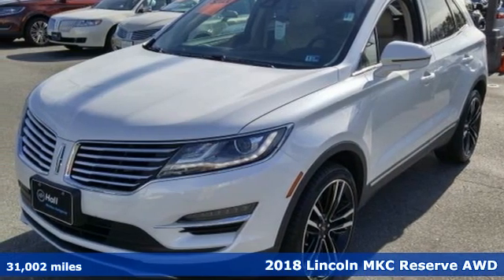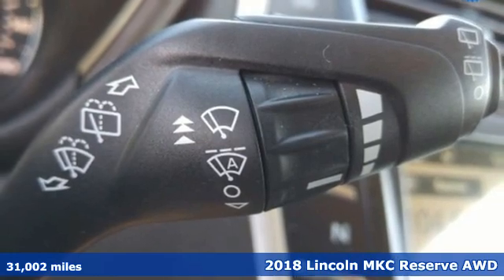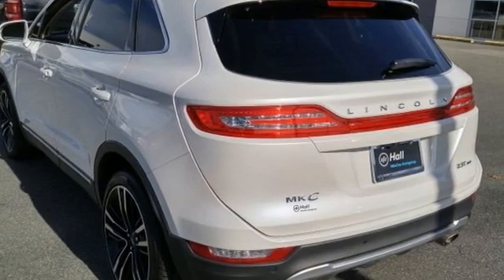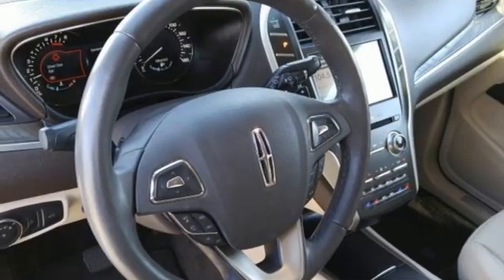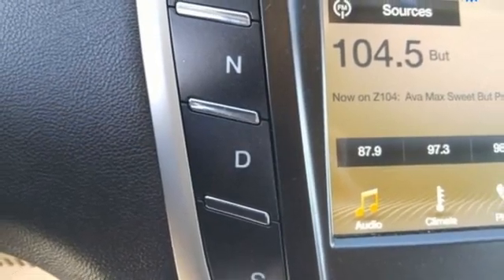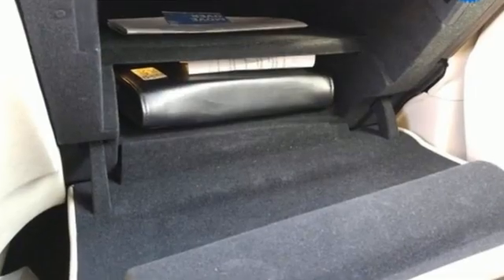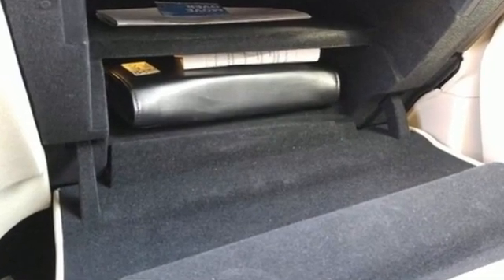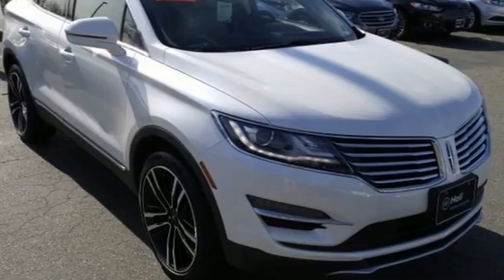Used 2018 Lincoln MKC Newport News VA Hampton, VA 5L2905 - SOLD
Year: 2018
Make: Lincoln
Model: MKC
Trim: Reserve
Engine: 2.0L Turbocharged
Transmission: 6-Speed Automatic
Color: White
Interior: Cappuccino
Mileage: 31002
Stock #: 5L2905
VIN: 5LMTJ3DH3JUL21691

Address:
12896 Jefferson Ave